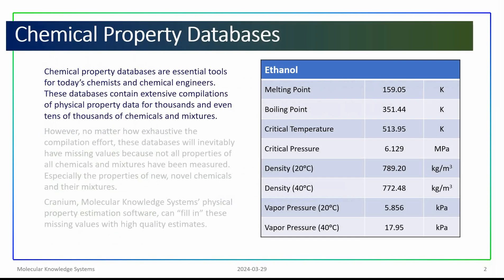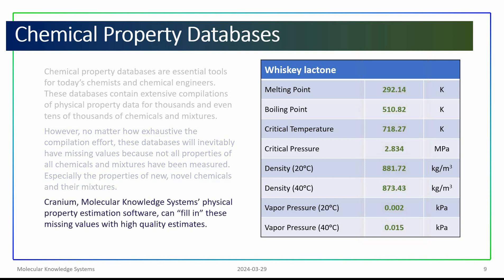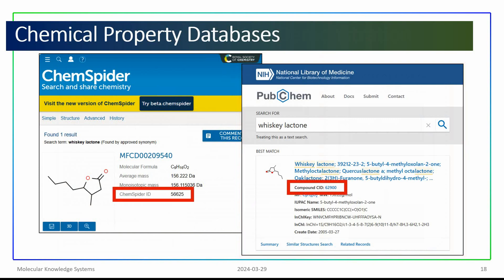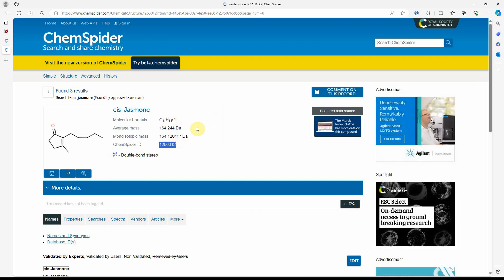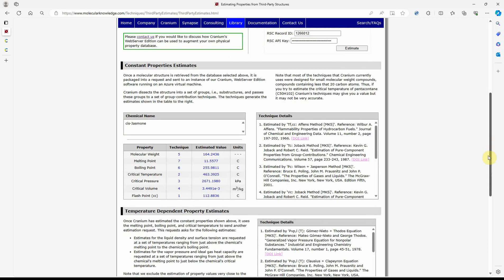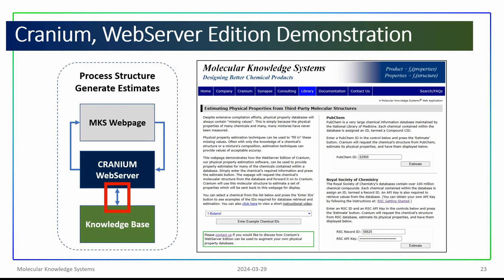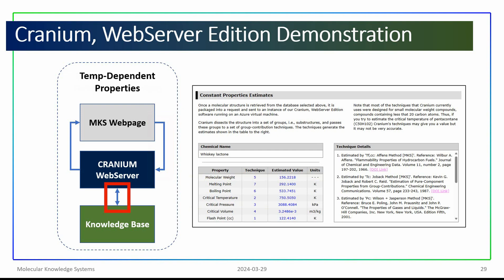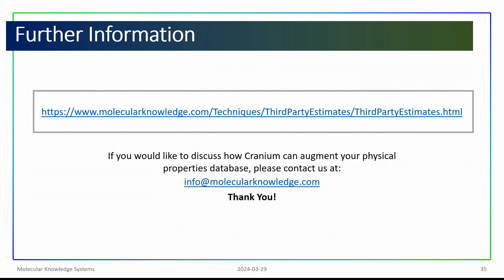Using Cranium WebServer to Augment Physical Property Databases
We demonstrate how the WebServer Edition of Cranium can be used to "fill in" the missing values often found in physical property databases. Cranium can simply use a chemical's molecular structure, and some basic properties such as the boiling point, to quickly generate high quality estimates. These estimates can be used to augment your physical property database. They also provide a good means for computationally verifying the quality of your property data.